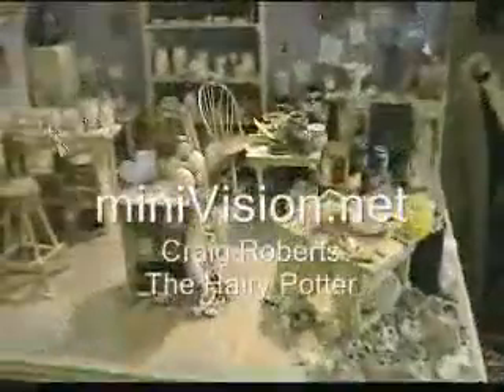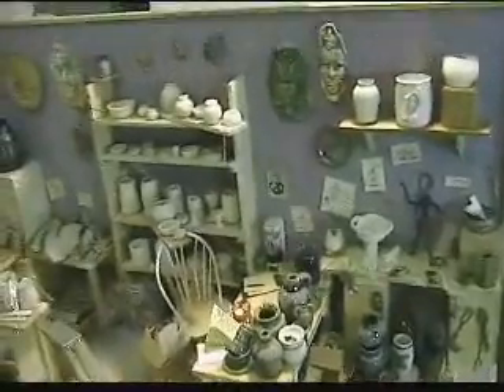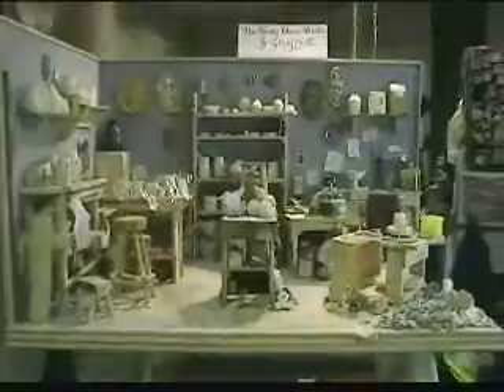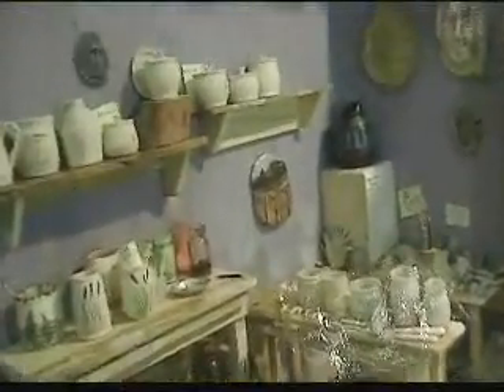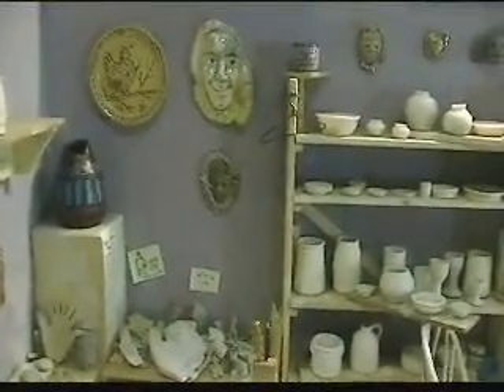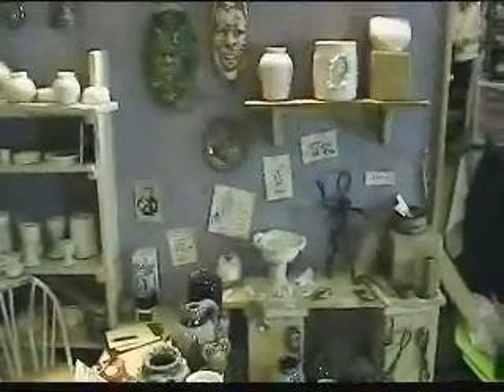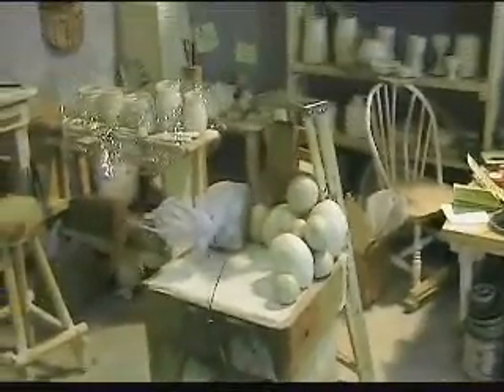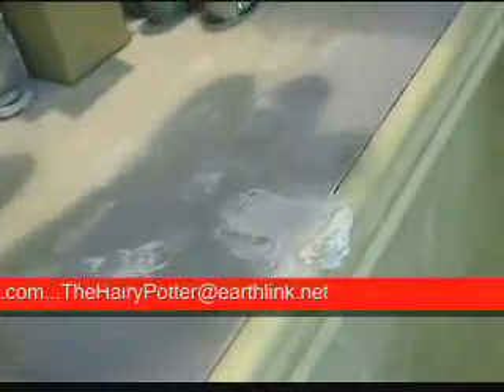The Hairy Potter - miniVision.net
- Interview with Craig Roberts at the Orlando Miniatures Show, February 18, 2007. Mr. Roberts works in 1 inch and 1/2 inch scale. Video by Ken English. Blogtalkradioguy.com.